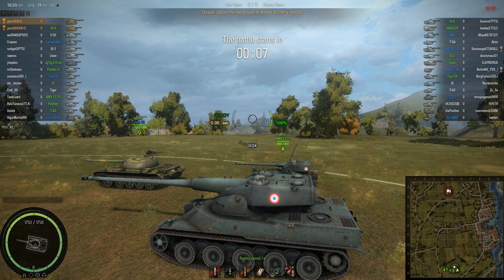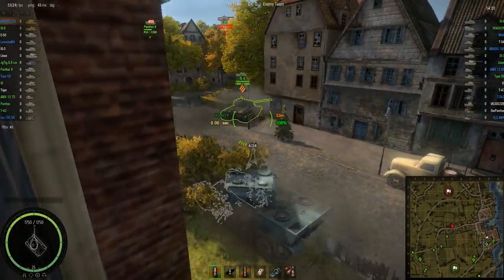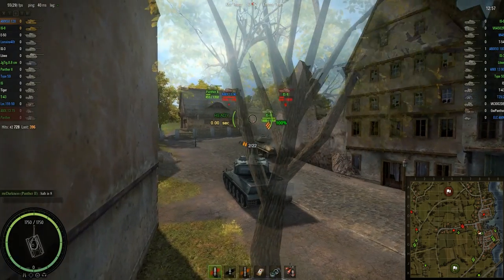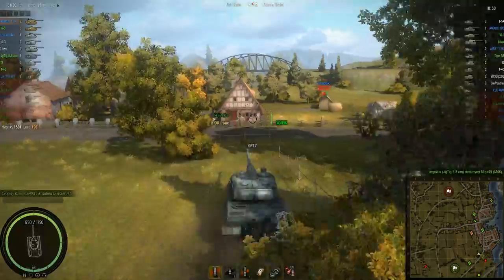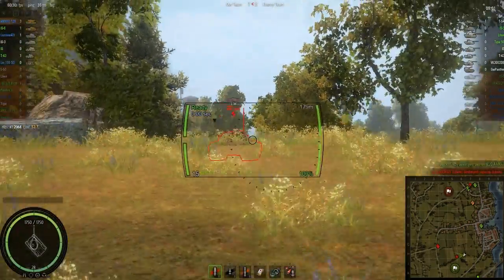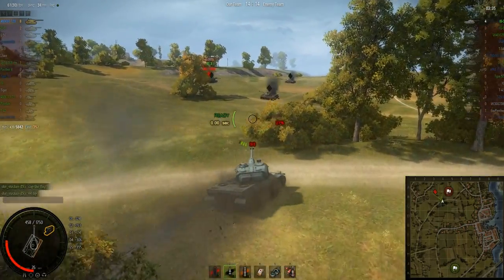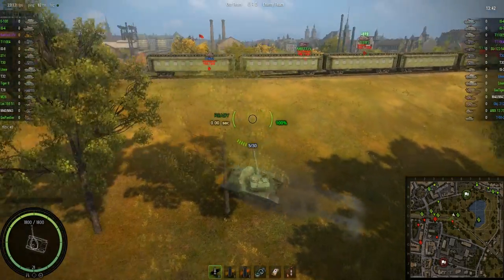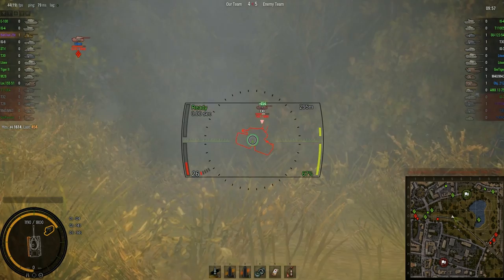How I Tank Season 2 Episode 3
PoV Kmhuey with Tofusmurf and Leguin.  It is back and a little long lol we got carried away with some longer replays but I think you all will enjoy these.